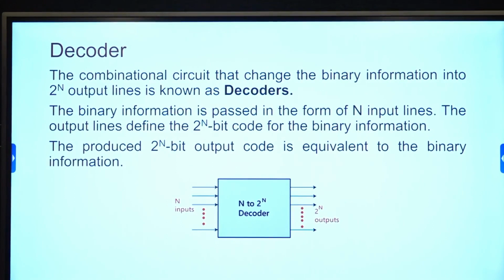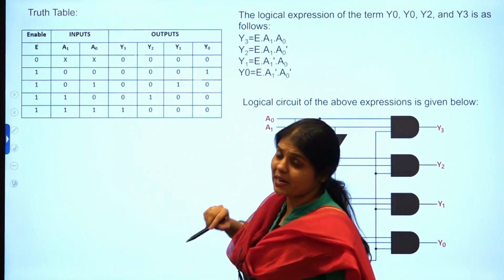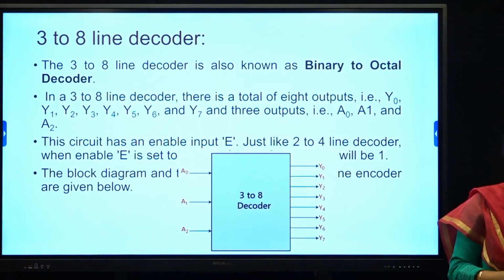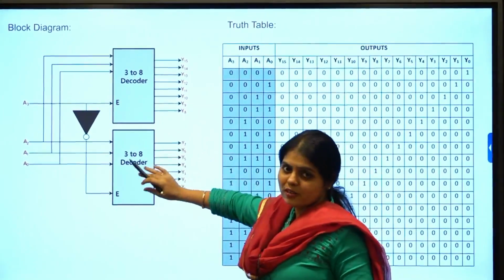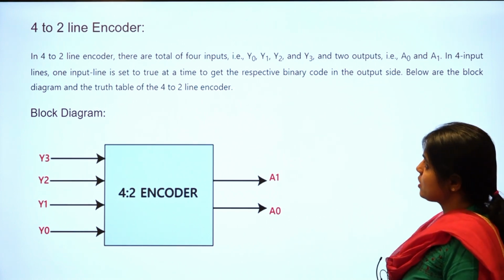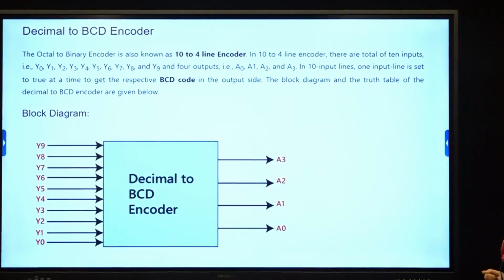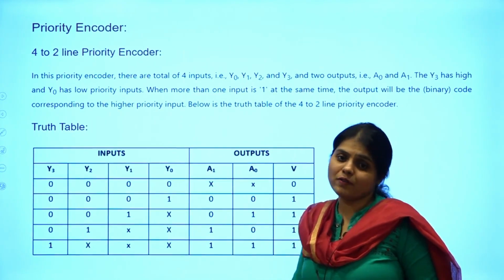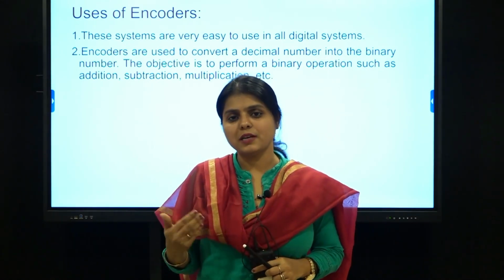UNIT - 4 - Combinational Logic Circuits_Decoders, Encoders